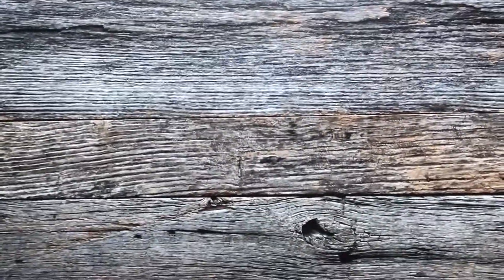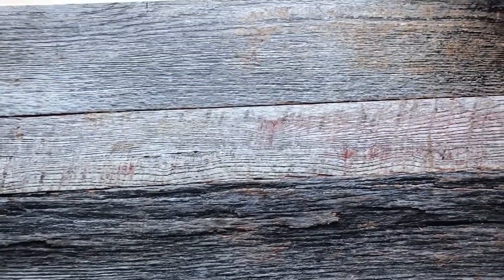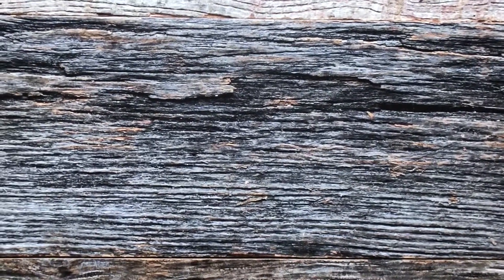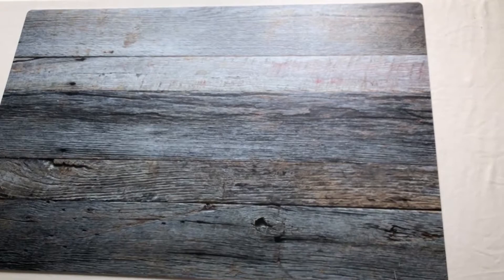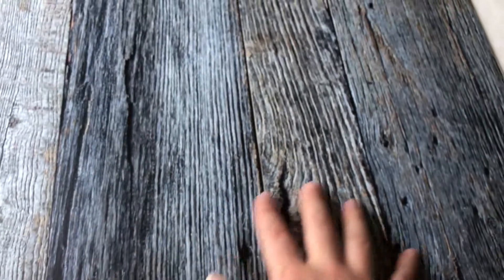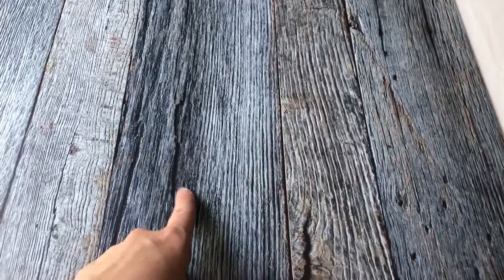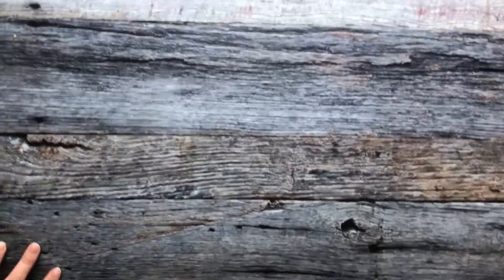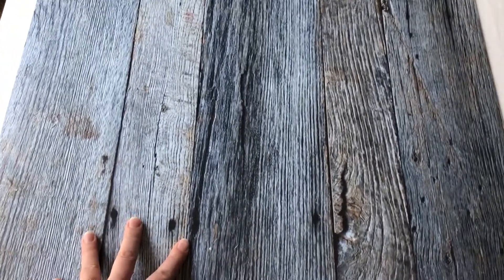White Silver Blue Reclaimed Wood Photography Backdrop | Bessie Bakes Backdrops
This White & Silver Reclaimed Wood backdrop is a replicated surface of real wood so you don't have to worry about wood splinters, heavy planks, stains, or moisture damage that comes with using an actual slab of wood. It looks realistic on camera and to the naked eye!

This backdrop measures 2 ft x 3 ft. It is made with moisture and stain-resistant material with a matte finish that reduces glare and is easy to wipe clean and is available in both the 3mm lightweight material as well as the Super-Thin & Pliable material.